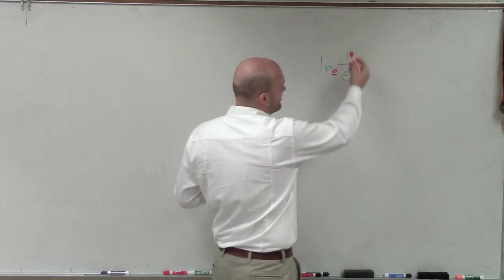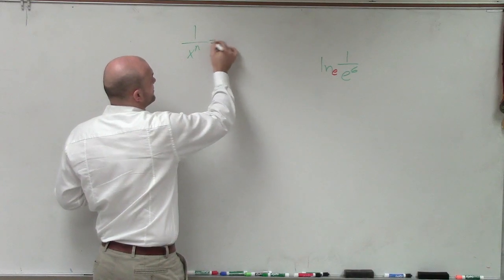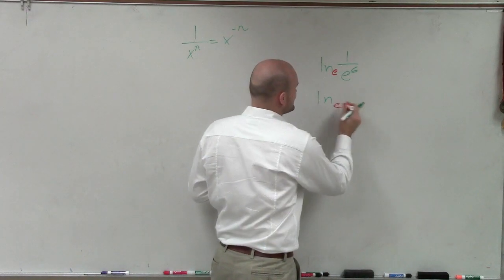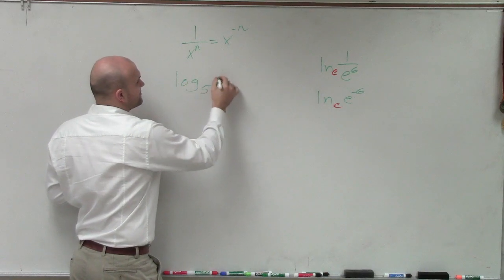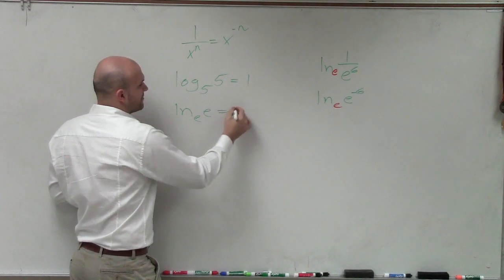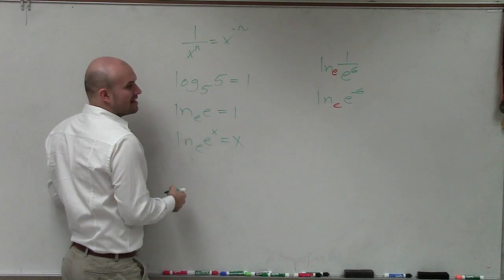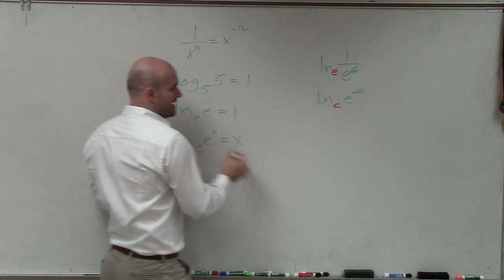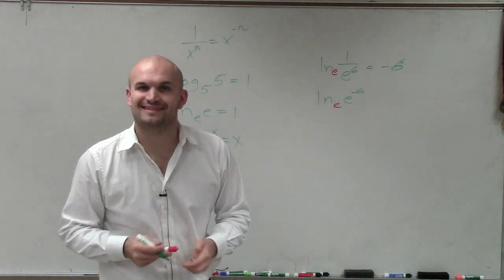Evaluate a Natural Logarithm Without a Calculator